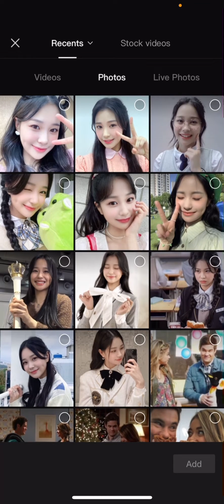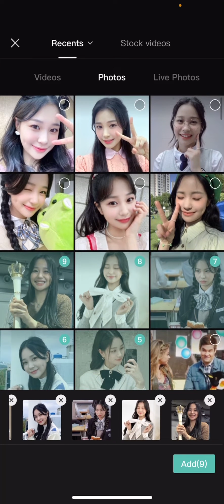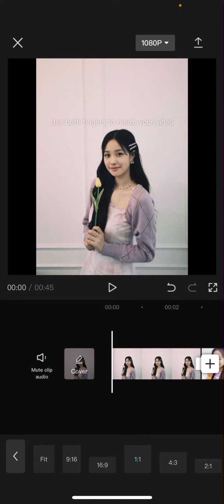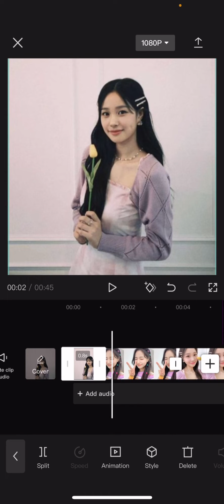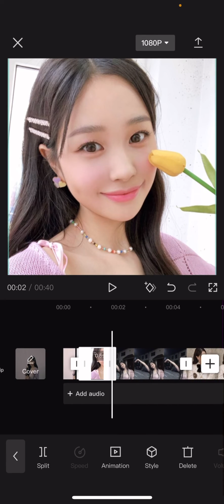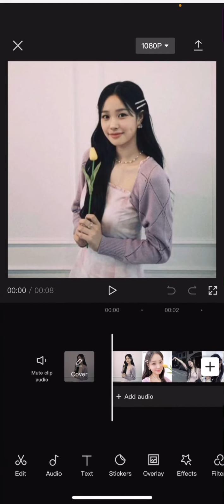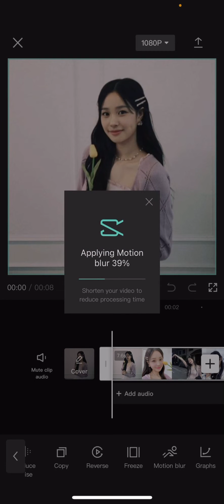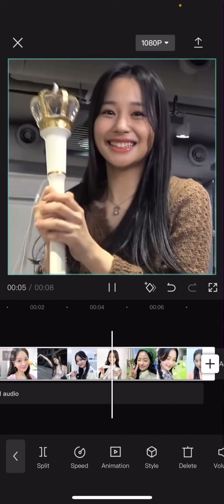How Do You Add Motion Blur In CapCut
Add motion blur in CapCut by watching this tutorial.